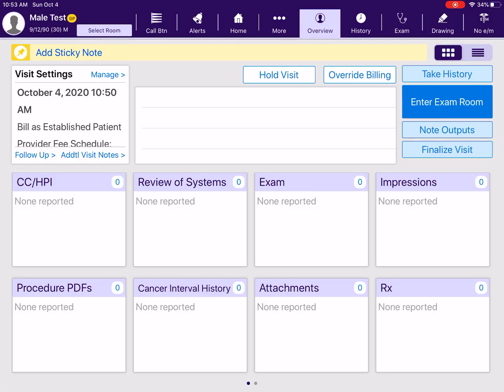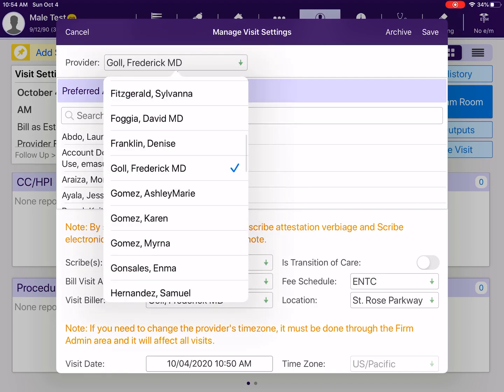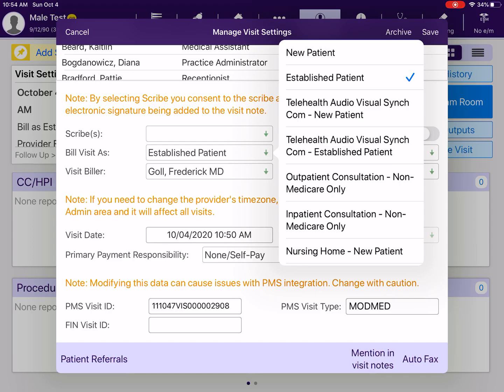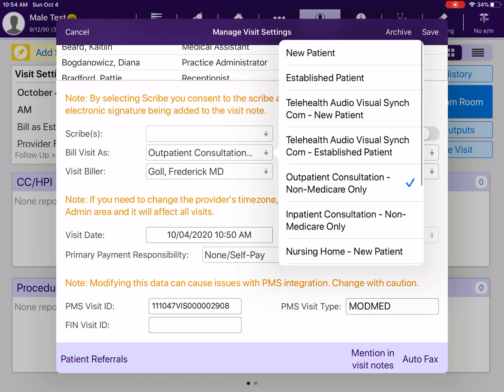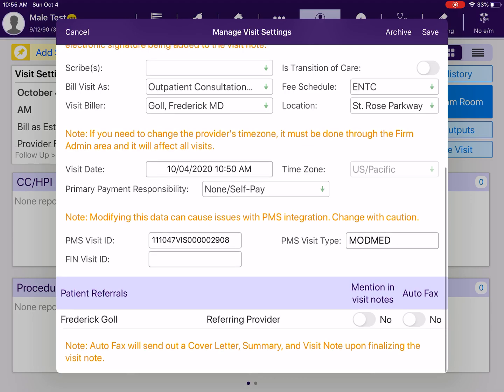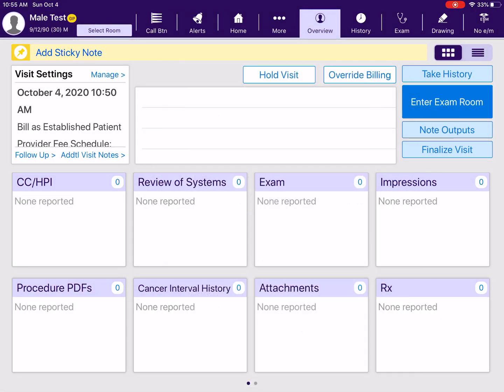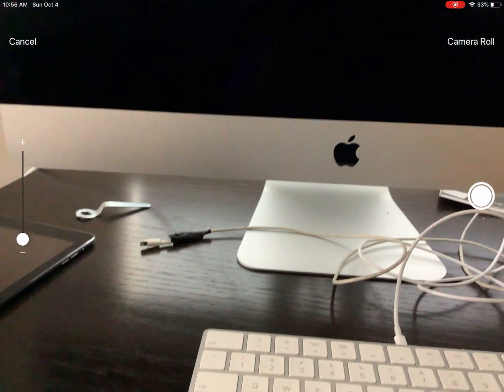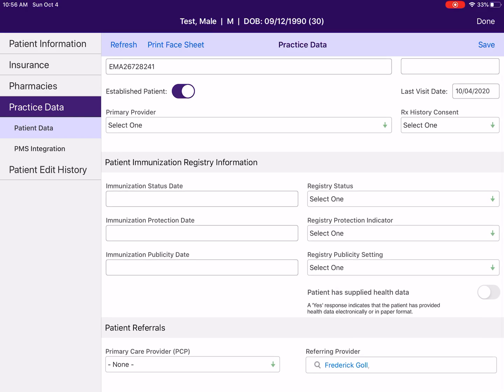RPReplay Final1601834256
Modernizing Medicine tips